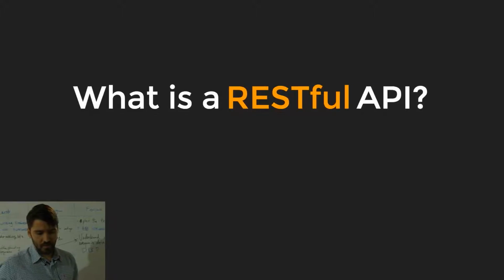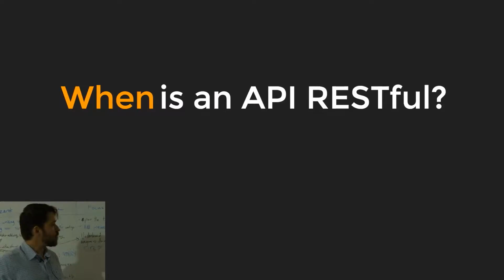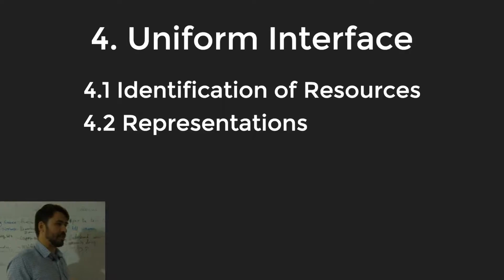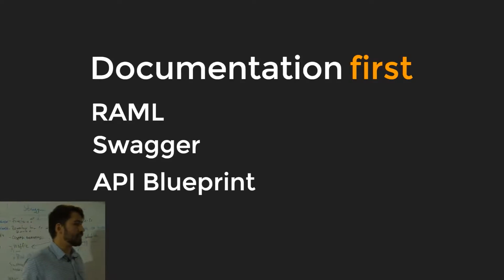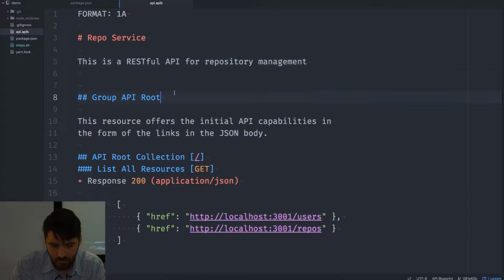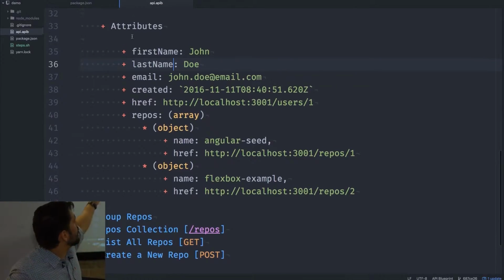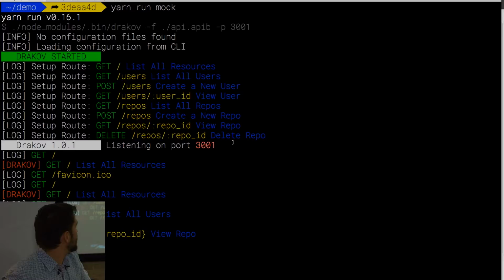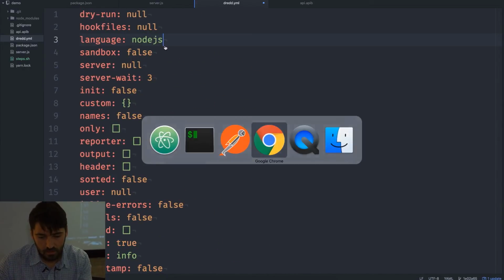How to Build a REST API by Laszlo Gyulai